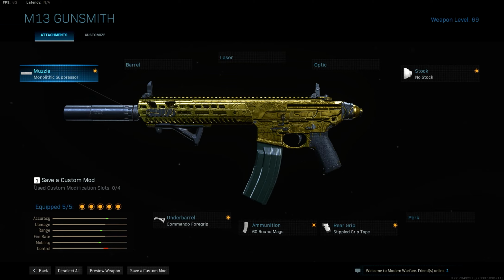Modern Warfare is BACK!! Is It your FAVORITE or Naw?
My favorite youtube Call of Duty Players are Vikkstar123 and Swagg

My Equipment
Razer Blade 15 Gaming Laptop

Blue Spark Condenser Microphone

Samsung C32HG70 32" HDR QLED 144Hz 1ms Gaming Monitor

ASTRO Gaming A50 Wireless Dolby Gaming Headset